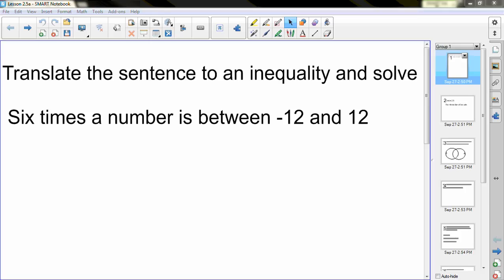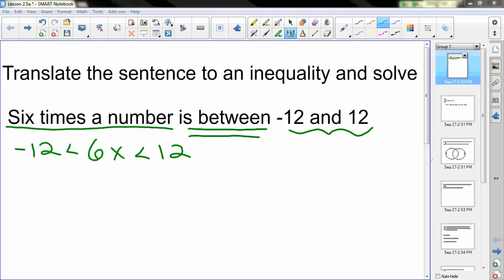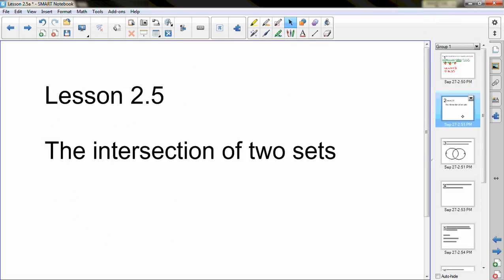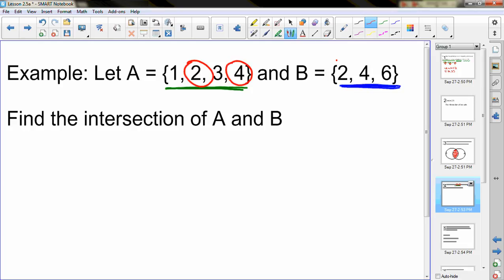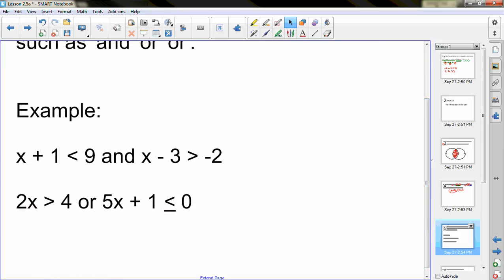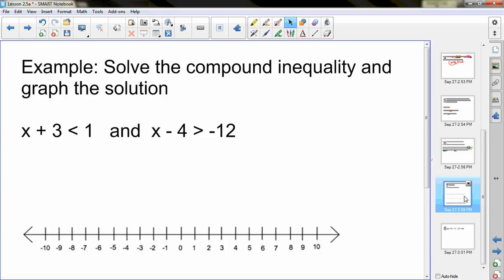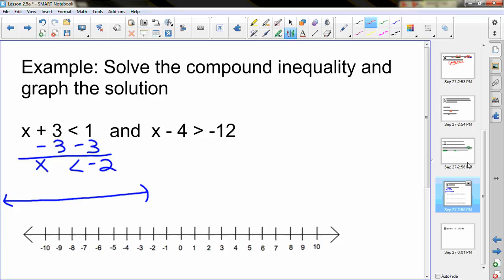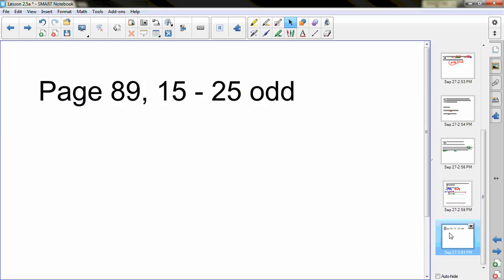Coll Alg Lesson 2 5A Solving ANDS